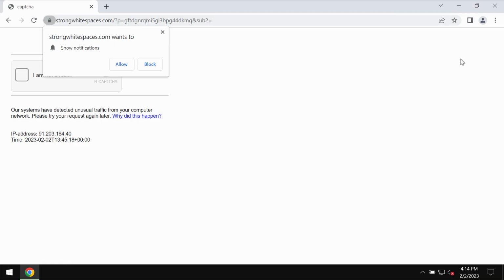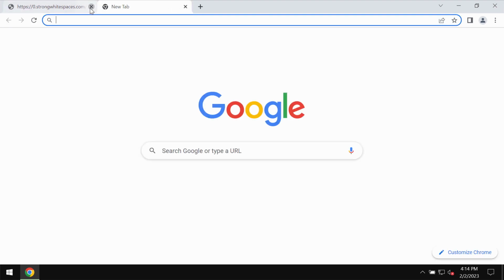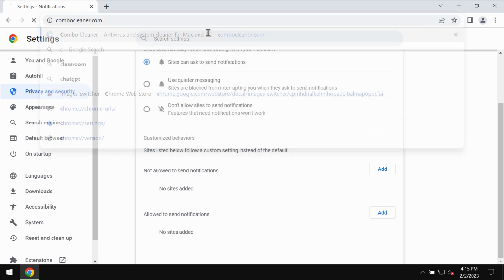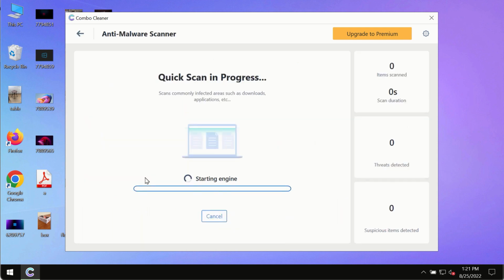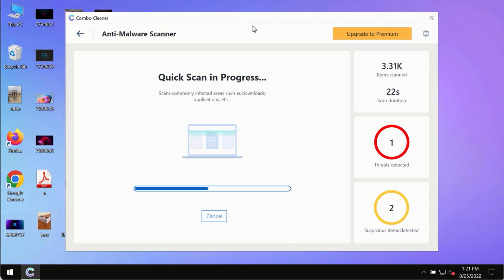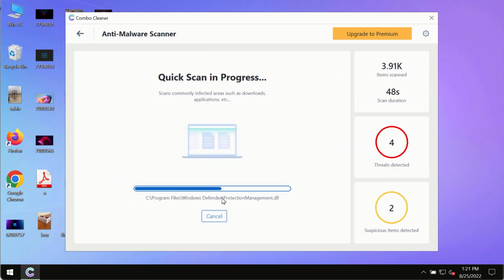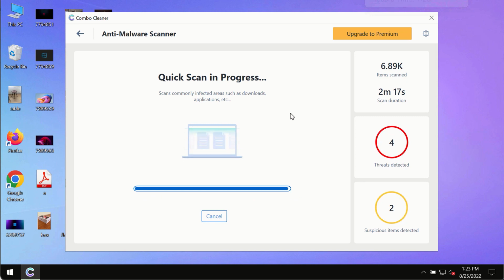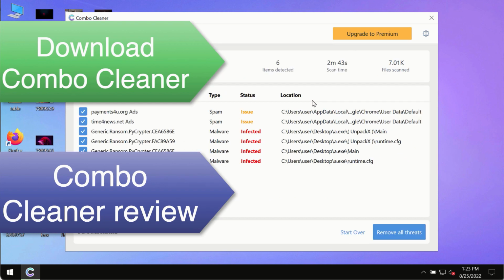Strongwhitespaces.com ads - how to remove?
Strongwhitespaces.com is a malicious site. It displays numerous scary alerts that attempt to make you click on a special "Allow" button in order to make you subscribed to a lot of annoying ads in the form of web push notifications. You should not click on this "Allow" button. Get rid of these multiple ads with Combo Cleaner Antivirus via the official or, optionally, follow the manual suggestions given in the video tutorial.